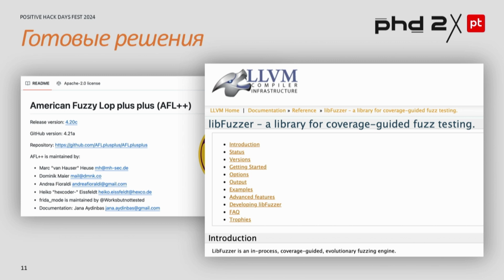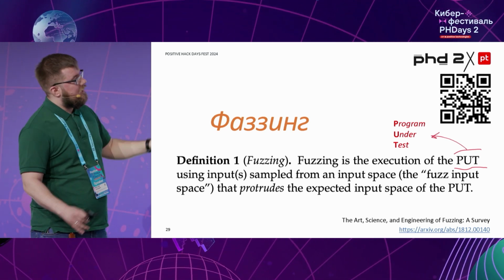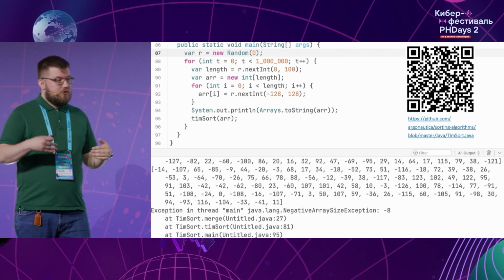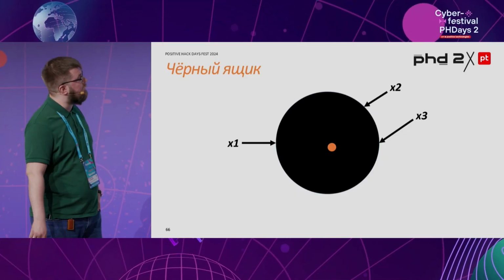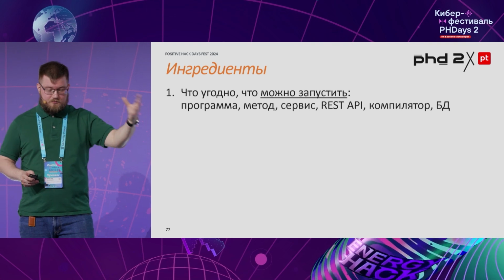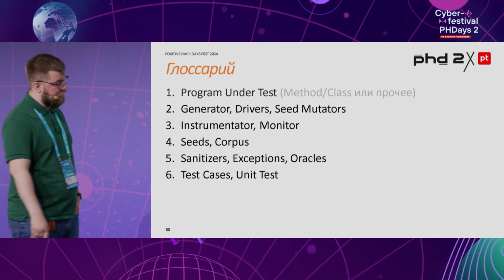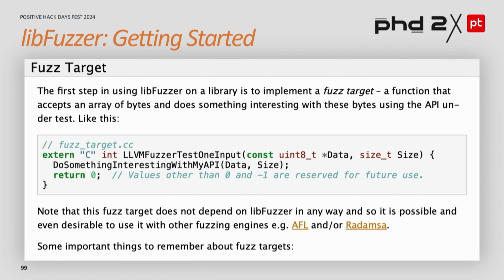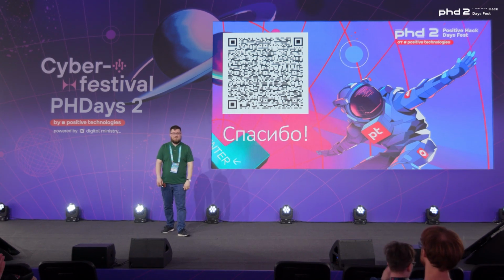Unpacking the inner workings of fuzzers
This presentation provides an overview of the components that make up a fuzzer and the static and dynamic analysis technologies that help detect errors more effectively.

Maksim Pelevin
Huawei Russian Research Institute